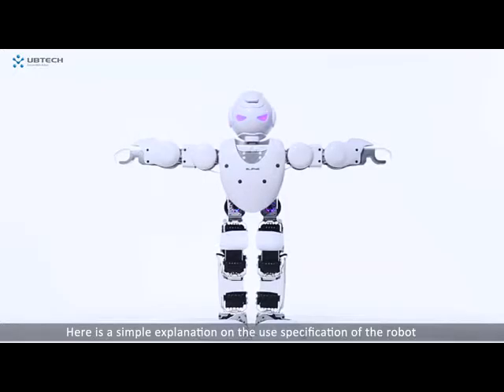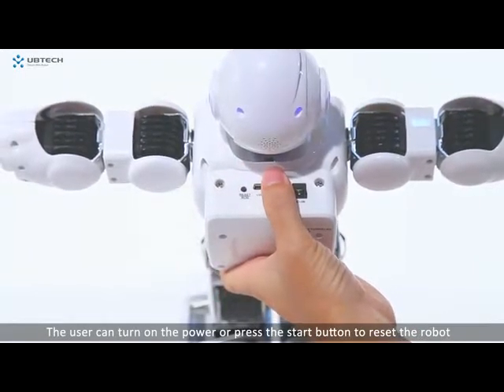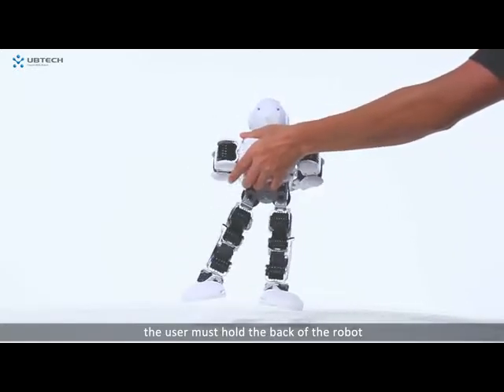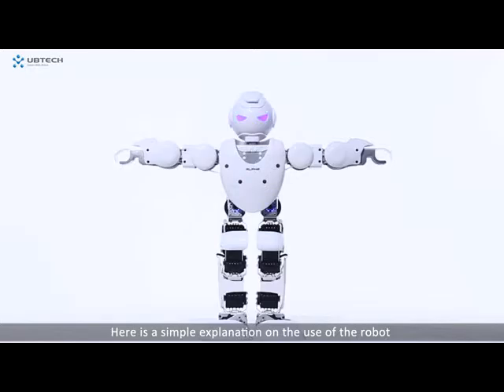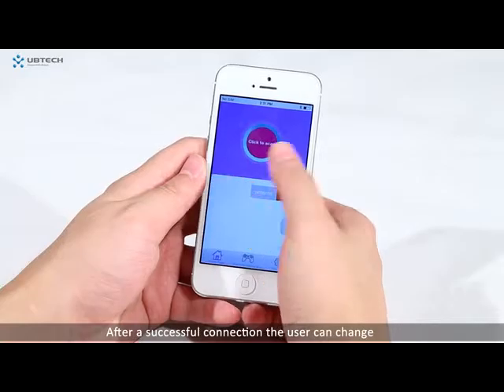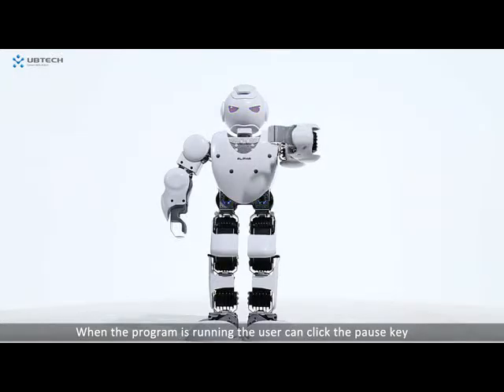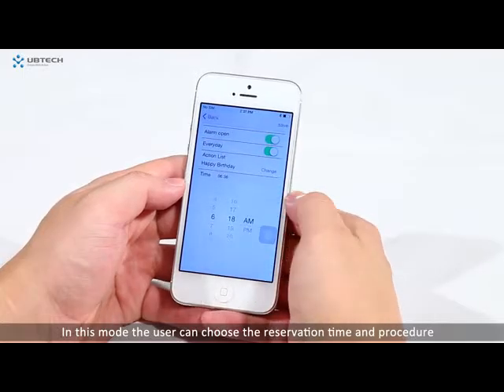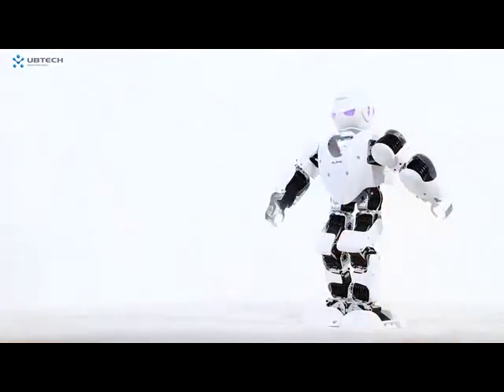Game Robo: Alpha 1S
for more info.